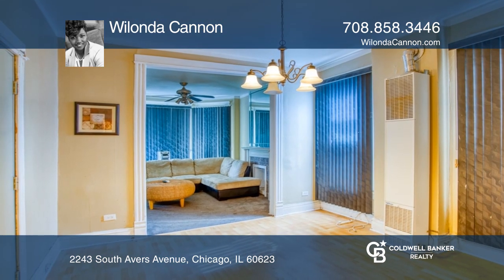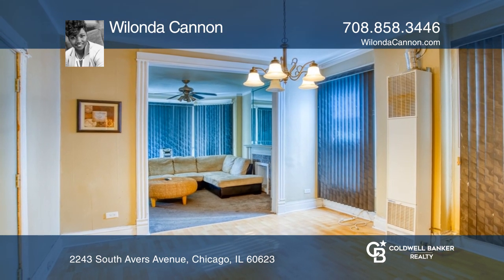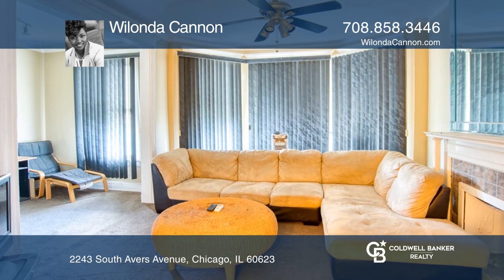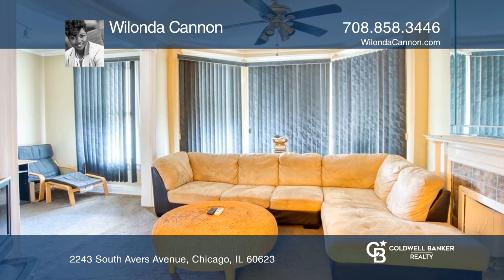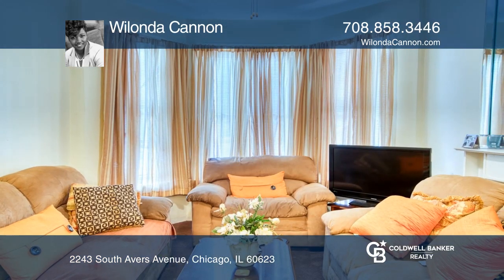2243 South Avers Avenue Chicago, IL | ColdwellBankerHomes.com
2243 South Avers Avenue, Chicago, IL

This solid brick two-flat property sits in the heart of North Lawndale. Brick exterior, new roof, new siding and new porch. Ready for your ideas! Second floor features two-bedroom one-bath, formal living room and dining area, plus den and recently remodeled kitchen. First floor features formal livin